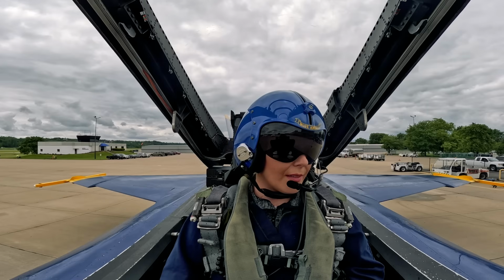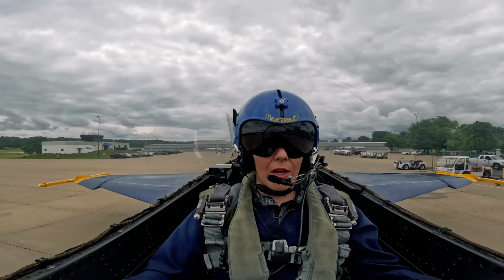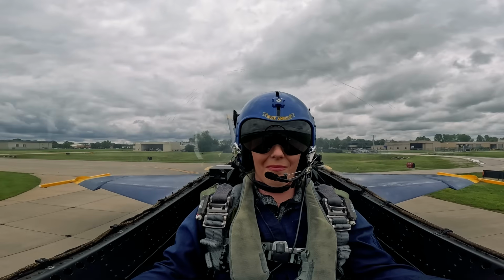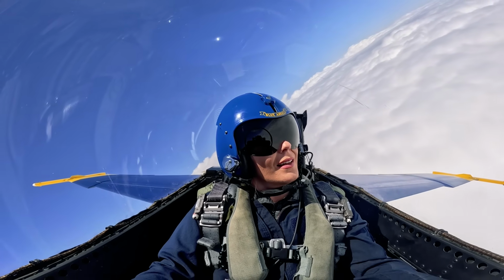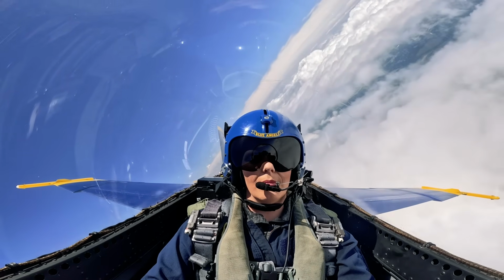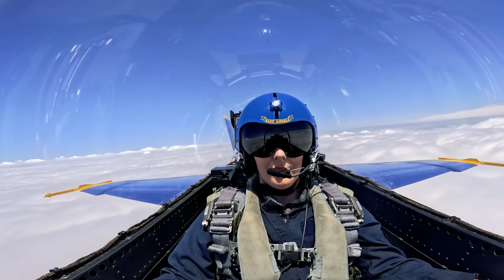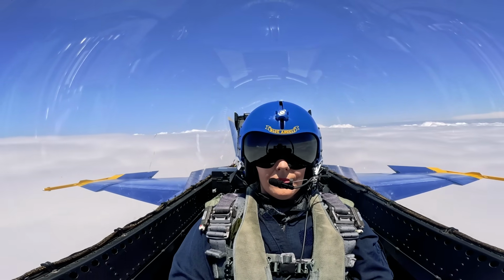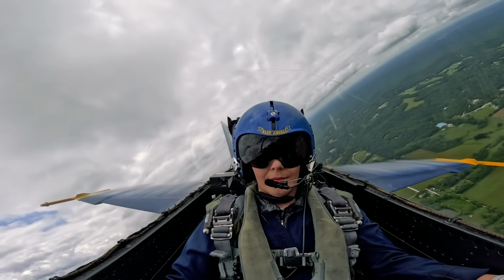FROM THE COCKPIT: Flying with the Blue Angels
The Spirit of St. Louis Air Show & STEM Expo honored Annie Frey with VIP status and a flight in the backseat of Blue Angels F/A-18 Superhornet #7.

Take a wild ride and see what goes into the various maneuvers you'll see at a Blue Angels air show. They put Annie through all of them. And you get to watch, listen, and observe every twist, turn, and G-force Annie experiences!